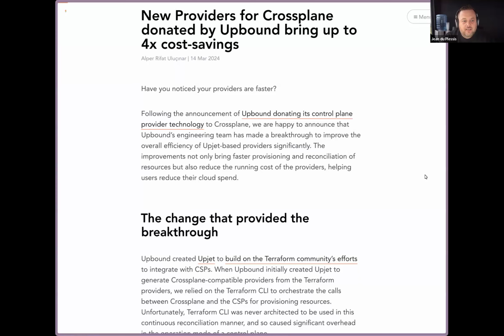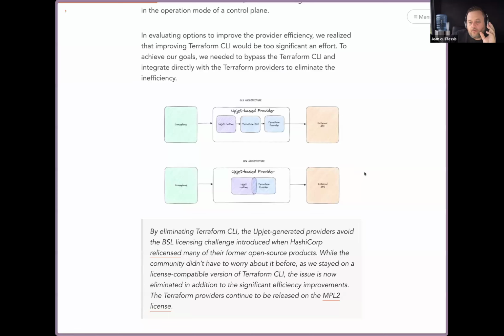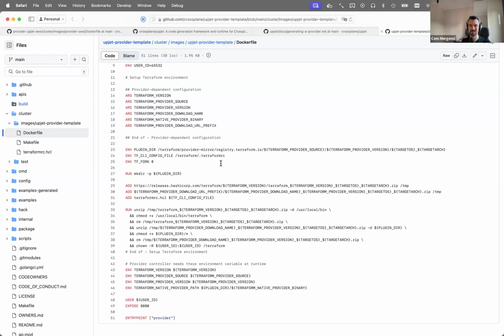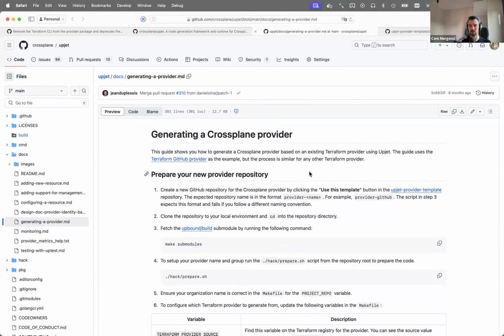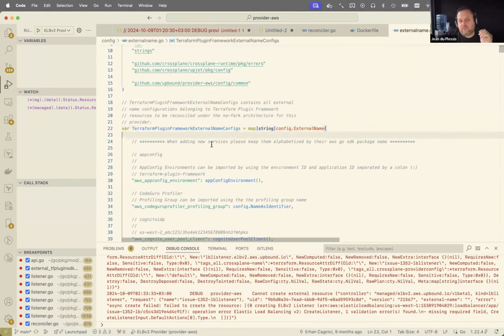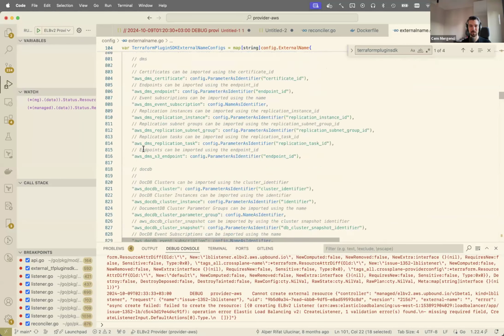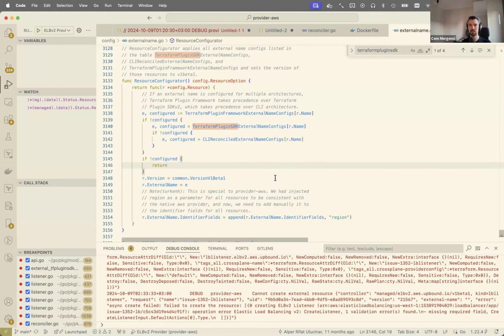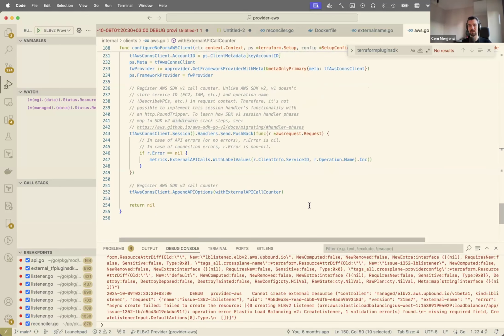2024-10-09 Crossplane SIG Upjet